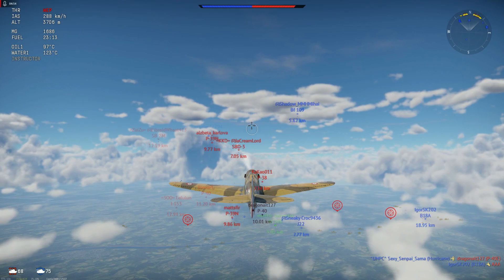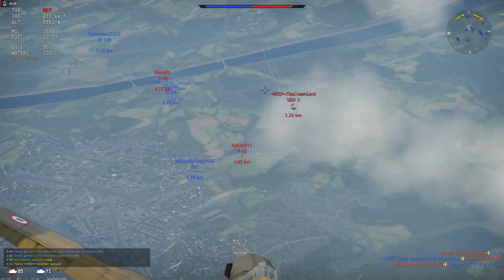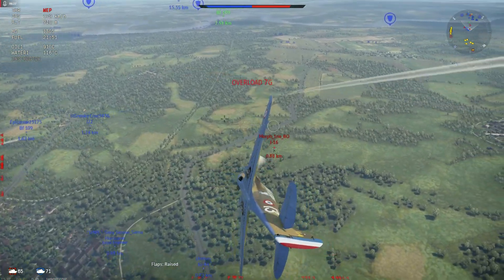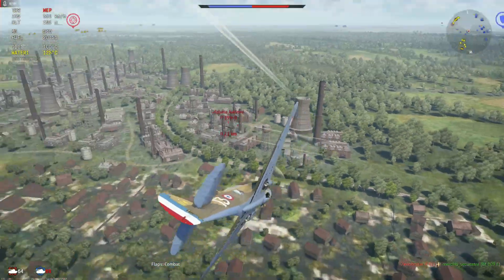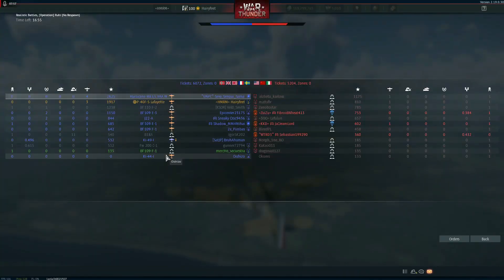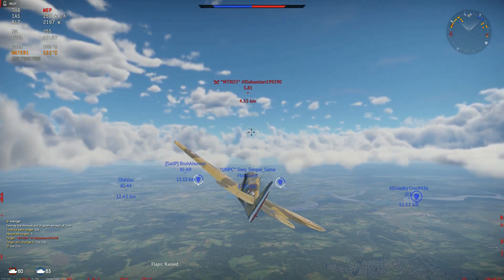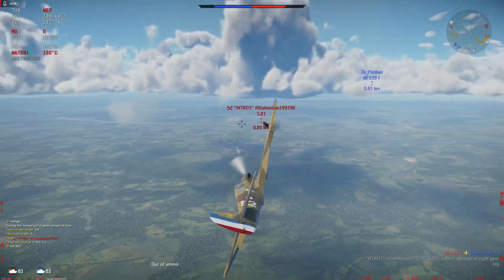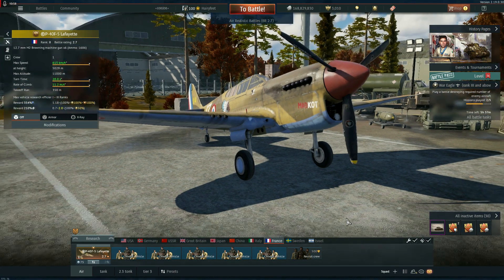War Thunder- Old Hairy's Cheap Buys -P-40F-5 Lafayette - The Baguette Warhawk!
Today on Cheap Buys we have a nice bit of French loveliness, the  P-40F-5 Lafayette baguette Warhawk!

Let me know if you will like to see some tier 3 or tier 1 cheap buys and I hope to see ya up in the clouds!